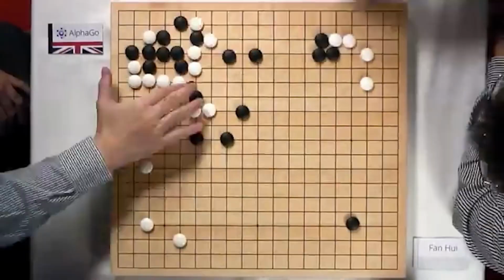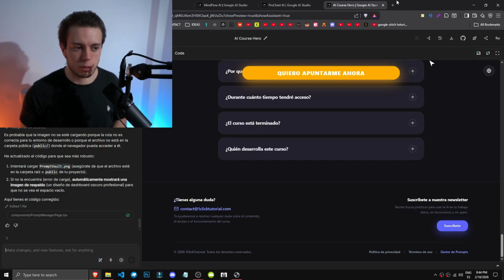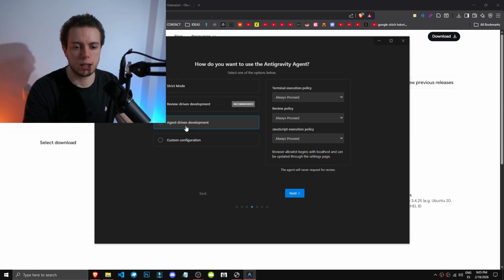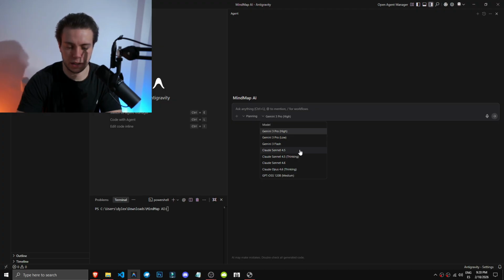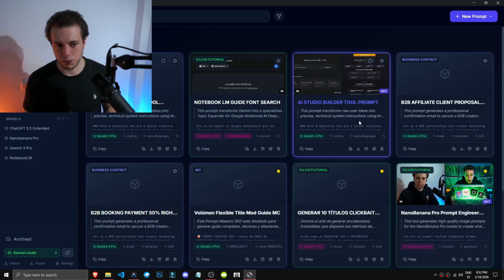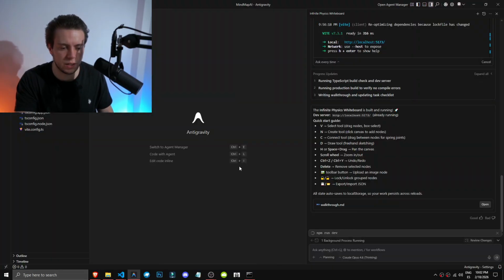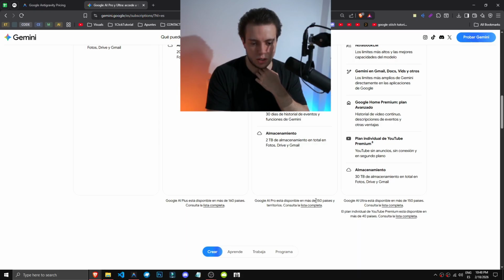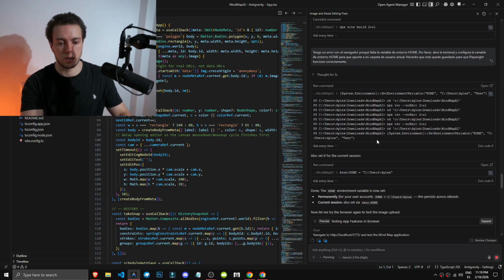Master GOOGLE AI ANTIGRAVITY: Create APPS without PROGRAMMING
Discover how Google's new technology allows you to develop professional software using natural language. This guide teaches you how to use artificial intelligence to bring your ideas to life without writing a single line of complex code. Learn the definitive method for launching apps to market today. Start building your digital future with this training!

INDEX

0:00 — What is Google Antigravity? The Secret of Vibecoding
1:32 — Google AI Studio vs Antigravity: The Battle for Productivity
5:12 — How to get the Google Antigravity program for FREE
9:08 — Master VIBE CODING: Understand GOOGLE ANTIGRAVITY from the inside out
20:41 — Why ANTIGRAVITY is the AI ​​that DESTROYS Windsurf and Cursor
23:09 — Pricing Guide: How Much Does Google Antigravity Really Cost?
25:12 — Fix the Google Antigravity Extension Error ✉